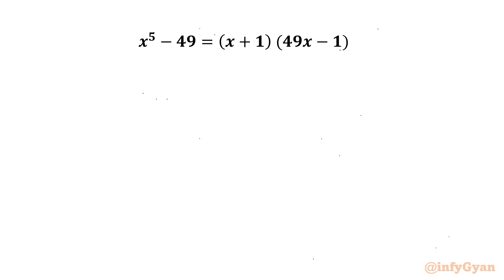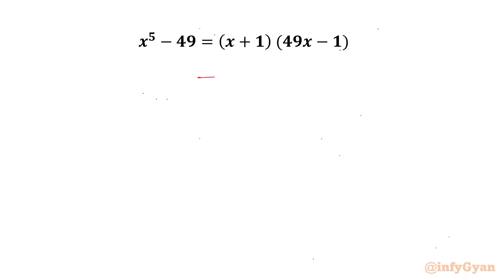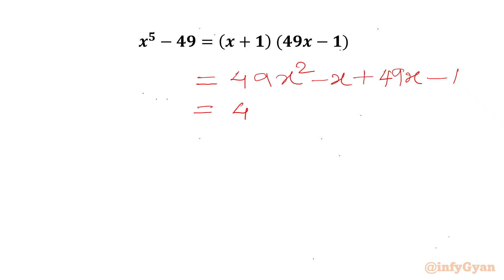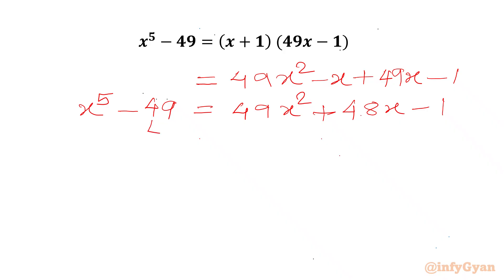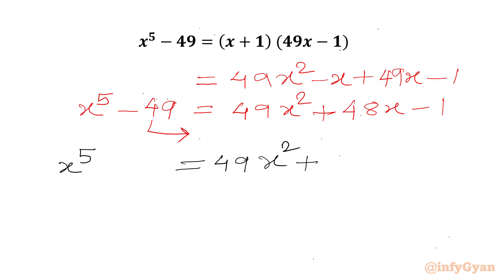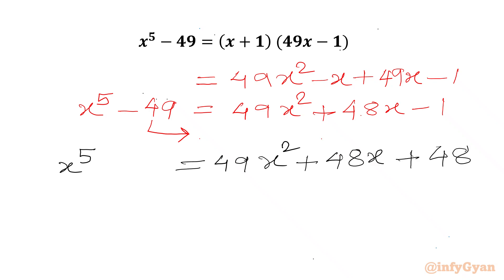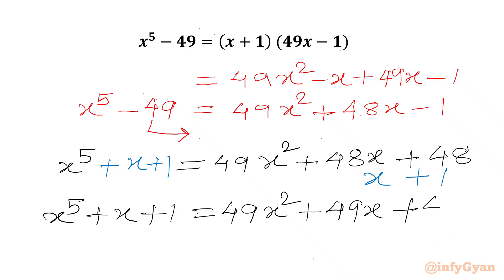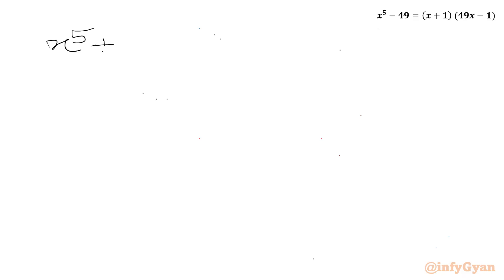Can You Solve This Algebra Question? | Find All 5 Roots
In this video, we dive into the world of hard algebra equations. Join us as we explore an algebraic way to solve the mathematical beasts. Watch as we break down each approach, comparing their strengths, weaknesses, and overall effectiveness. Whether you're a seasoned mathematician or just curious about higher-order equations, this breakdown will shed light on the strategies used to conquer quintic equations. Get ready for a deep dive into quintic equation tactics!

What you'll learn:
✅ Solving quintic equation with factorization
✅ The role of algebraic identities
✅ Step-by-step guide to finding solutions using manipulations
✅ Tips and tricks to solve quintic equation and avoid common pitfalls

Don't miss out on this opportunity to master quintic equations! Happy learning! 🚀🌟